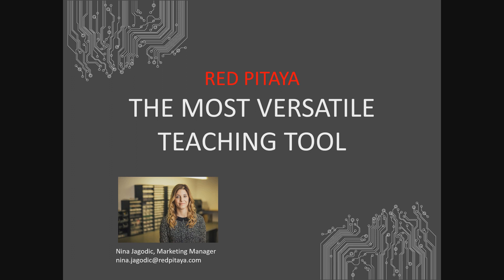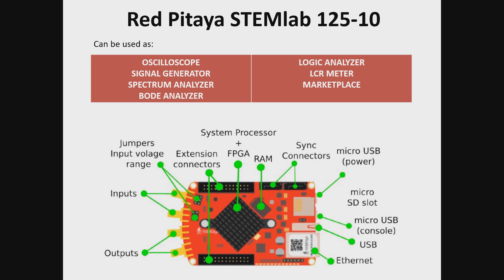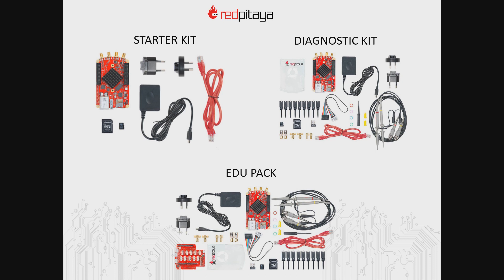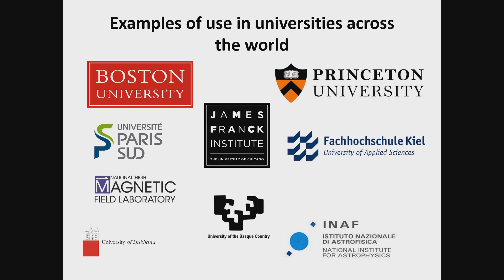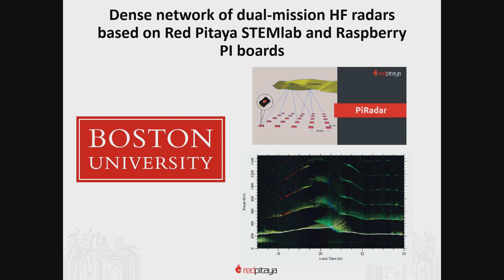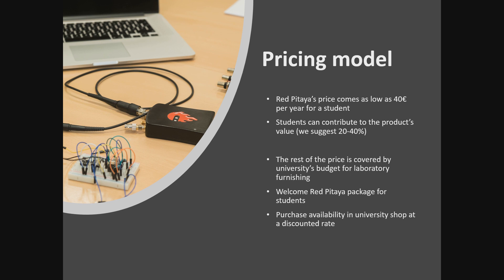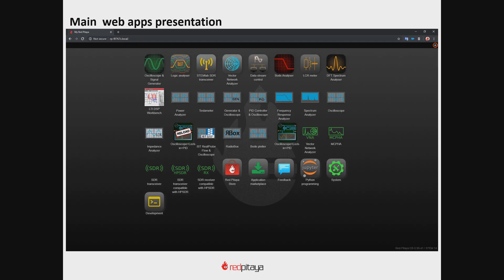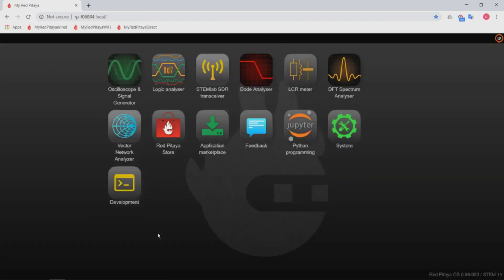Red Pitaya for academia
Check out this video if you want to see how universities around the world use Red Pitaya as a teaching tool and how it can make your teaching process easier with free teaching material and step-by-step examples!